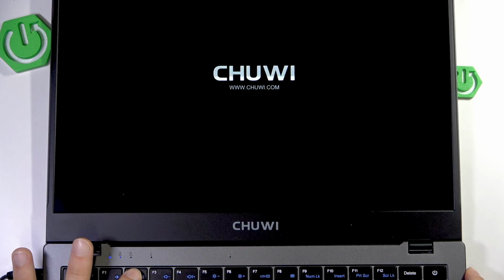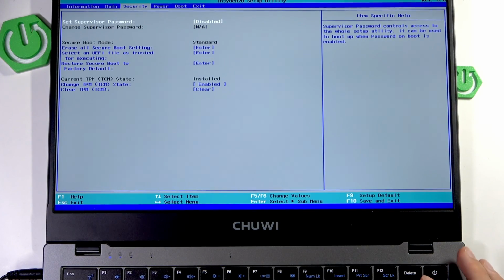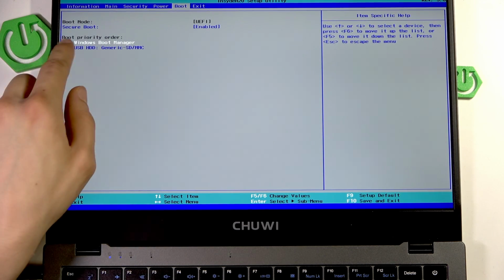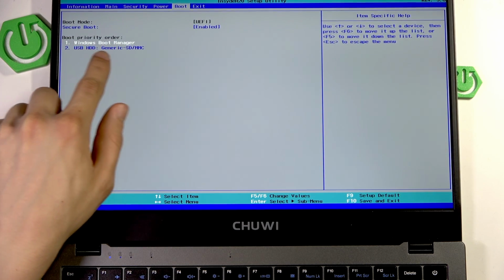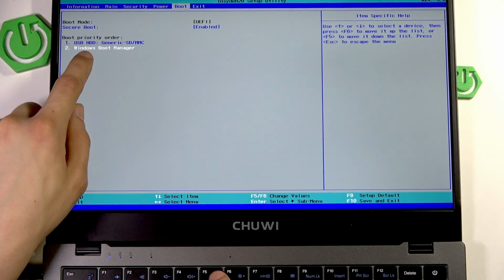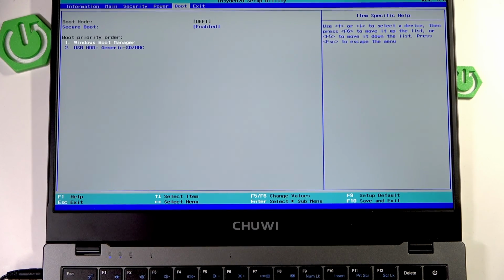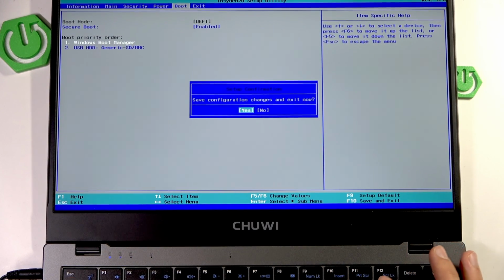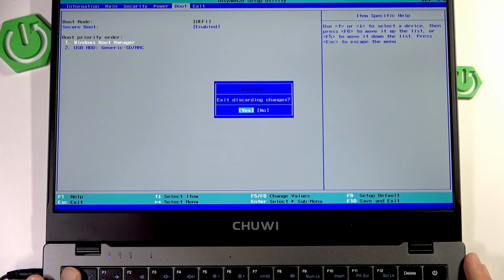CHUWI GemiBook X Pro – How to Change Boot Order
If you need to change the boot order on your CHUWI GemiBook X Pro laptop, this video will guide you through each step. Learn how to access the BIOS menu, connect a bootable USB device, and adjust the boot priority settings so you can boot from USB, SSD, or any other device. This process is essential if you want to install a new operating system, recover your system, or troubleshoot startup issues. Follow along to make sure your CHUWI GemiBook X Pro boots from the device you choose.

How to change boot order on CHUWI GemiBook X Pro?
How to boot from USB on CHUWI GemiBook X Pro?
Where is the BIOS boot menu on CHUWI GemiBook X Pro?

0:00 Introduction
0:08 Connect bootable USB device
0:19 Power on and enter BIOS (F2 key)
0:29 Navigate to Boot Menu
0:44 Change boot priority order
1:03 Save and exit BIOS
1:14 Boot from selected device